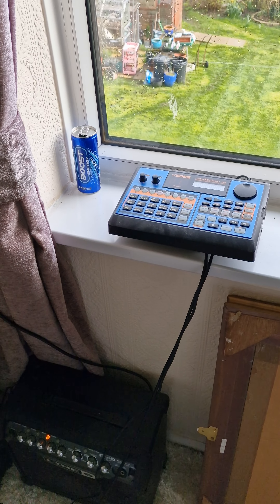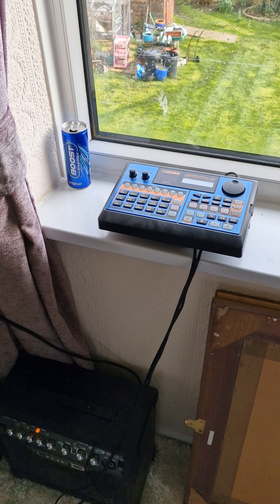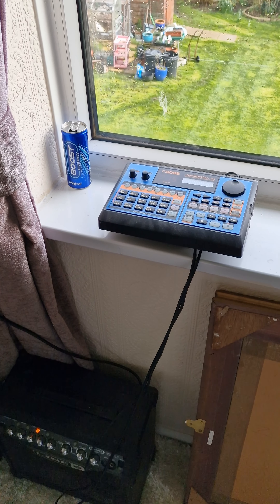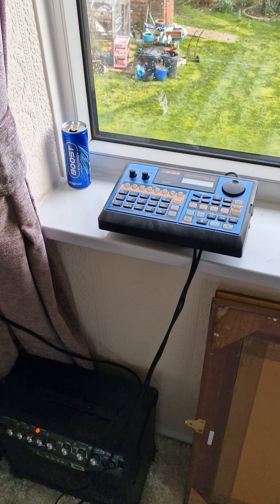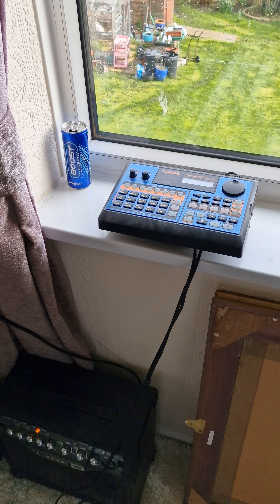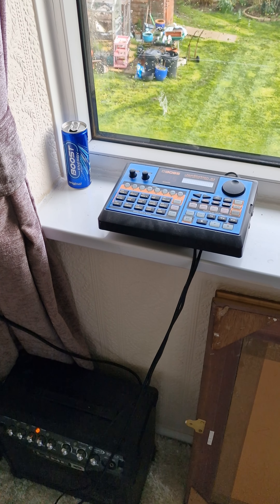Backing track machine has a new home Line 6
Hello and welcome. Yes, I have a backing track machine plus 1 Fender Champion amp and Line 6 practice amp, which you can hear, so you better believe music is coming this summer for you all here on my channel hope you enjoy my music Mr G